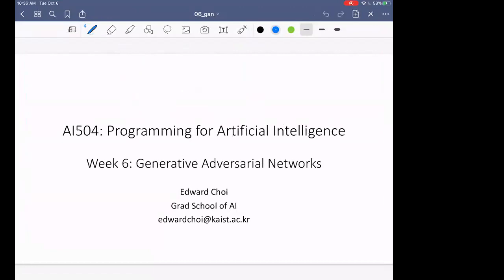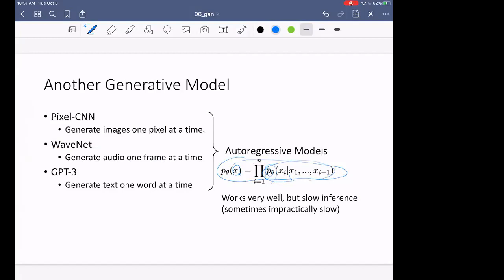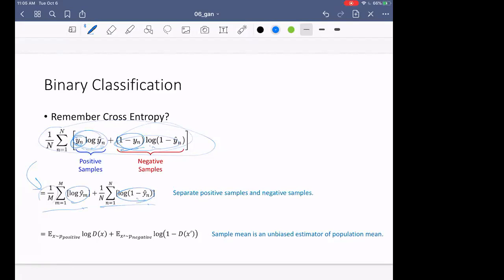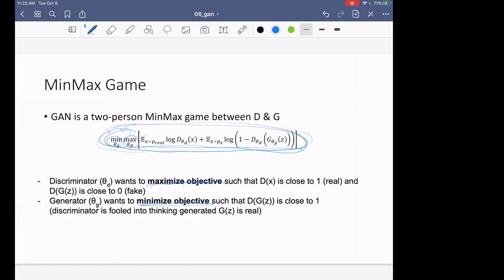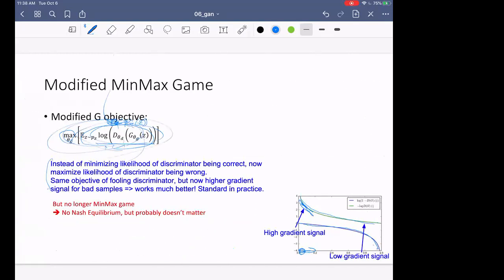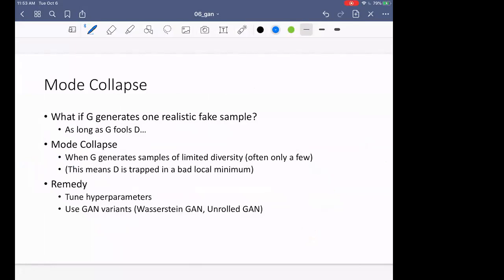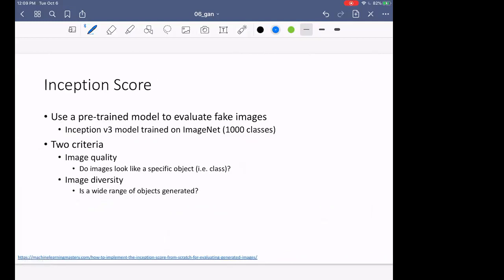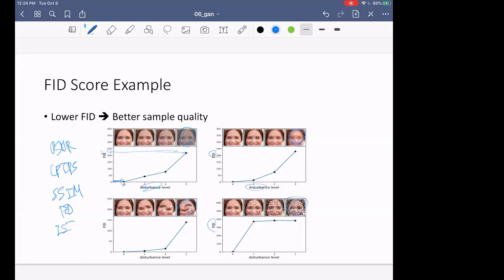Programming for AI (AI504, Fall 2020), Class 6: Generative Adversarial Network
- GAN
- VAE vs Autoregressive vs GAN
- Evaluation
- Applications of GAN